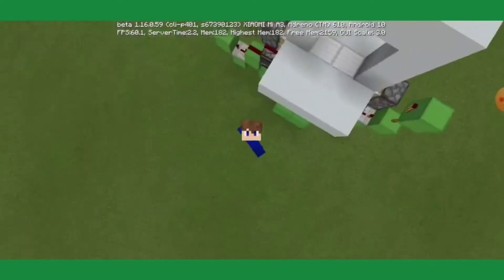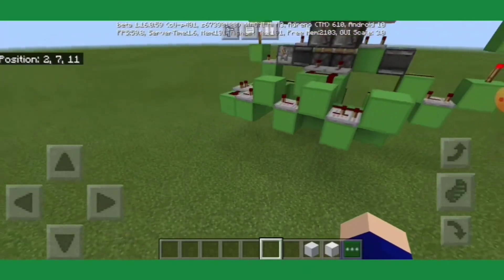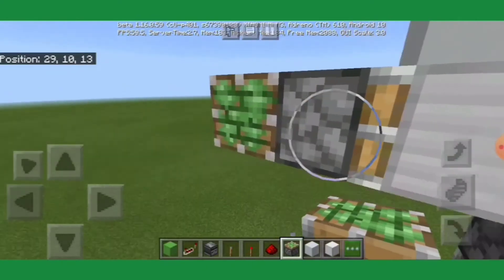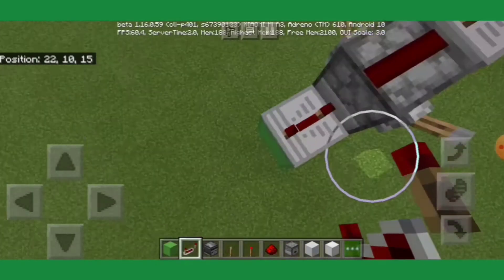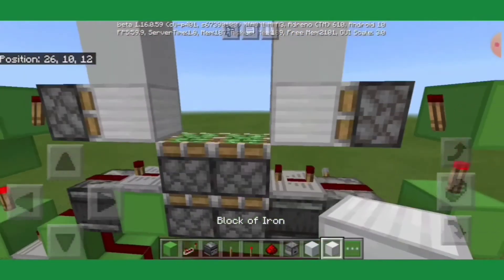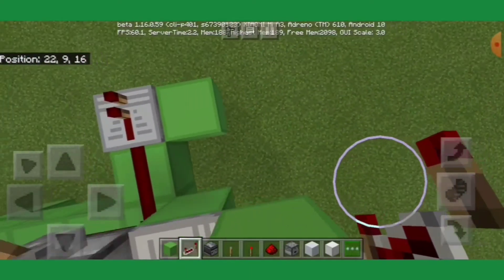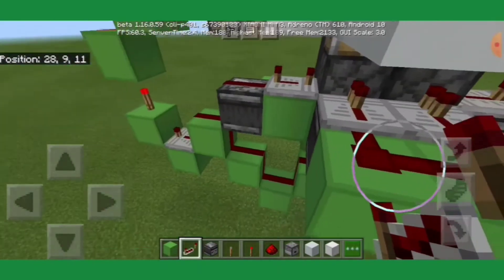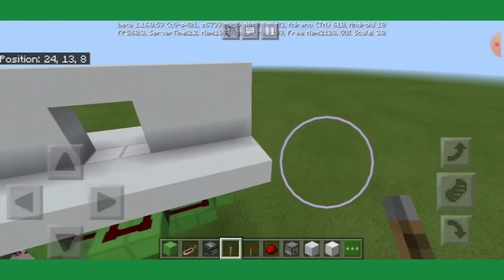2×2 Super Fast Semi-Hipster Door! (Android/iOS/Xbox One/Switch/PS4/ Windows 10)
I made a very fast 2×2 Hipster 'Door' (assuming you have a wall), which is very compact.

Just to clarify, not every design I showcase here is compatible in Java or any other editions of Minecraft, but in some cases they can be compacted to work in Java.

By Craig MacArthur

The resource pack I use in this video is by YouTuber CodeCrafted!